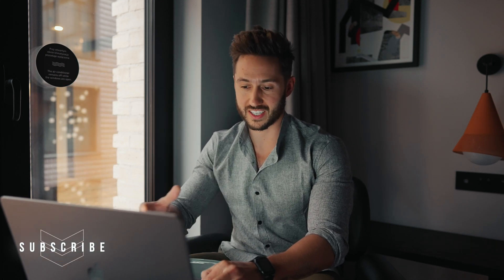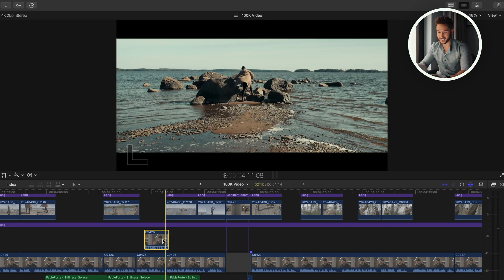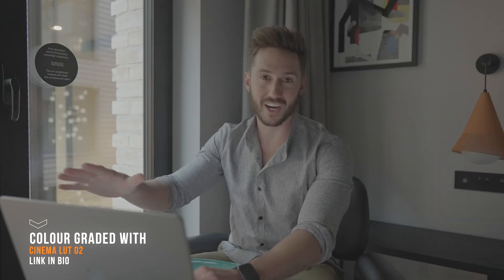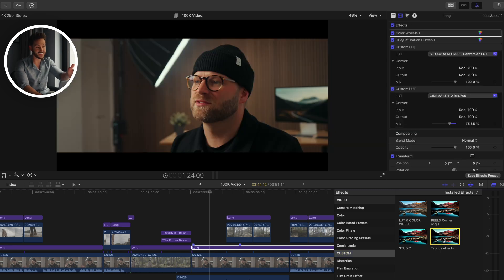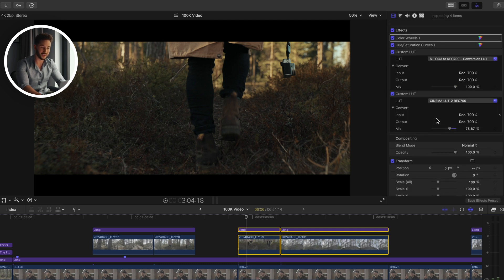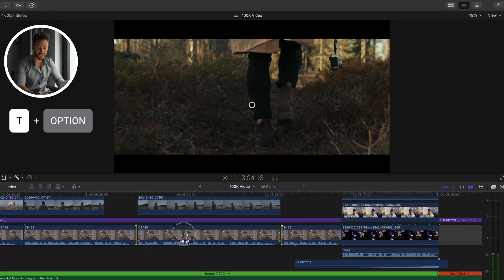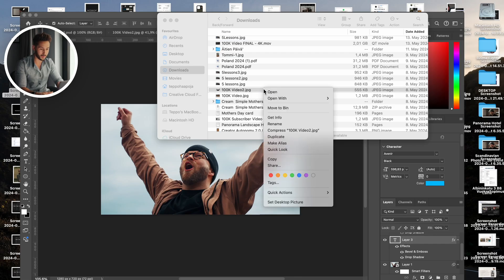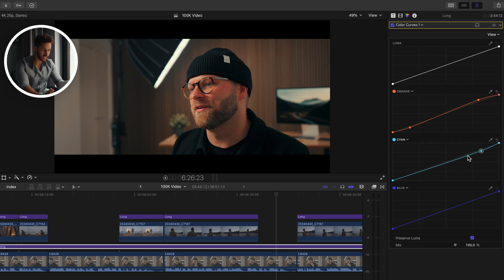8 Things You're Doing Wrong In Final Cut Pro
CHAPTER MARKERS
00:00 - We got the stuff
00:28 - Freely move your media against the magnetic timeline
02:50 - Save your effects!
03:50 - Save yourself time with workspaces
05:00 - Quick scale in jump cut trick
06:48 - Slip & Slide
07:31 - Cut out the background of your images!
08:13 - Color Curve magic
09:08 - Subscribe to Dylan John’s channel!